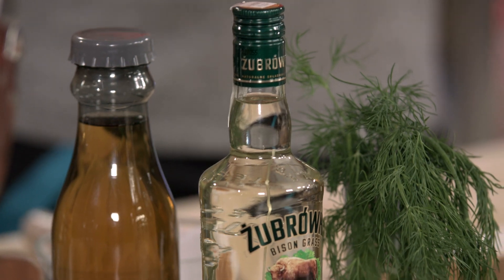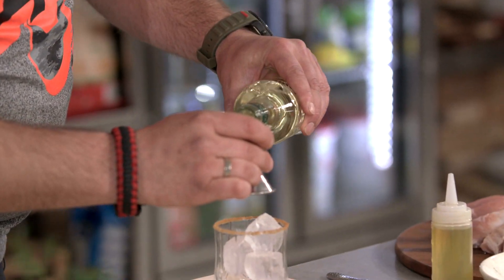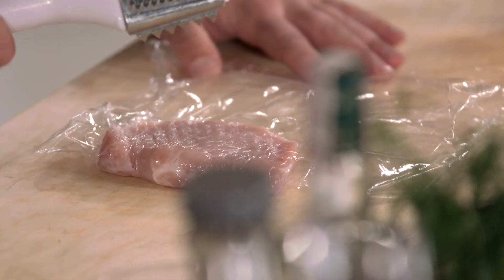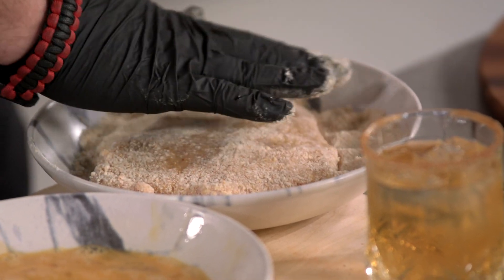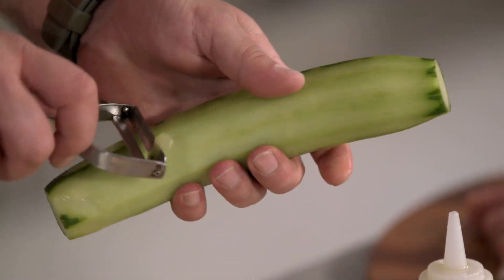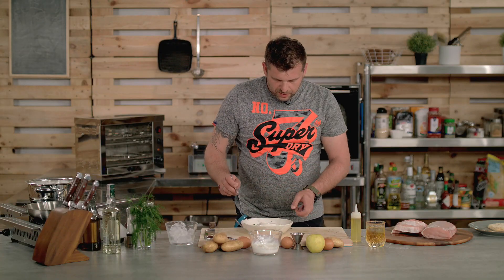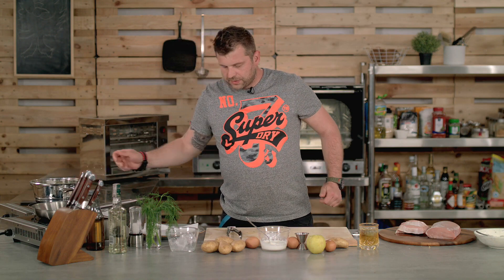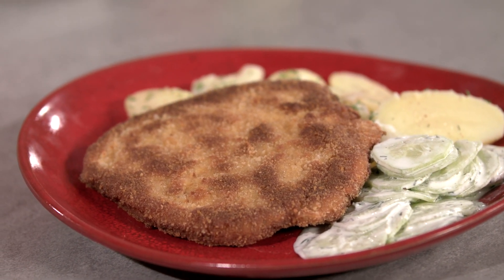BREADED PORK SCHNITZEL & VODKA. Traditional Polish Dish | Chef's Gear Recipes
If you have something you'd like to see on the channel or you'd like to record with me hit me up at: